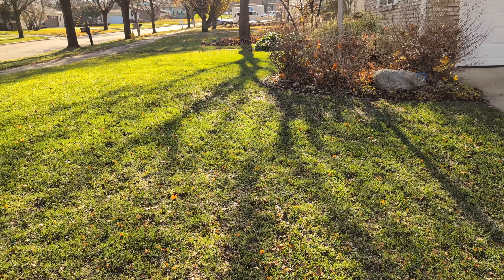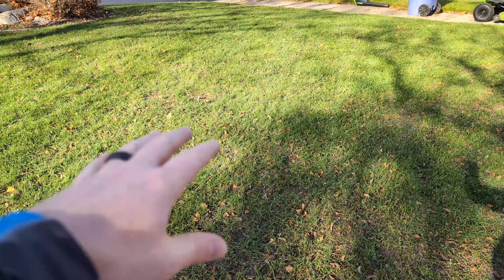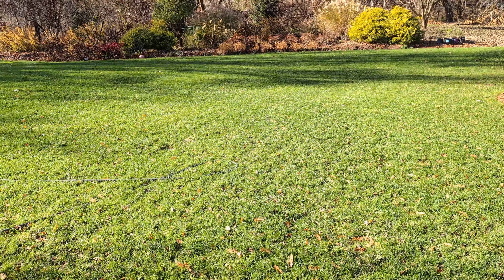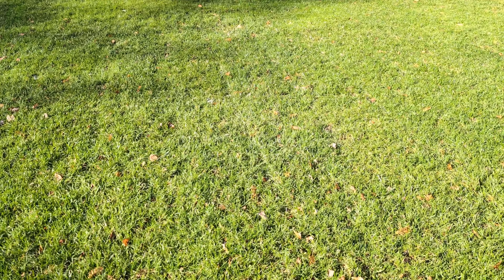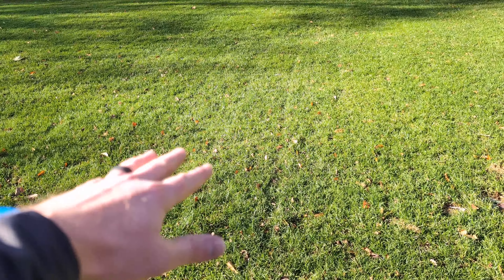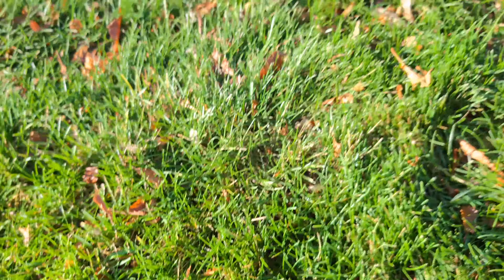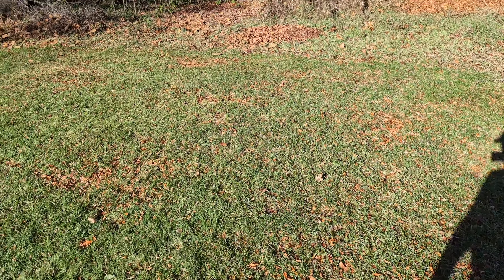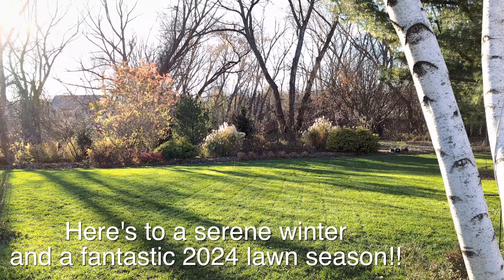Final Fall lawn review for 2023 season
One final week where the grass is richly green before temps drop and dormancy fully sets in.